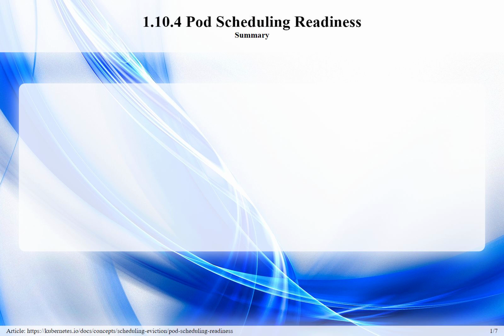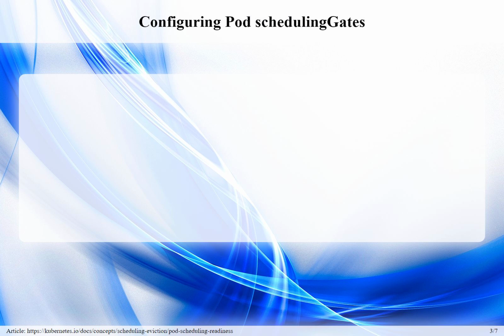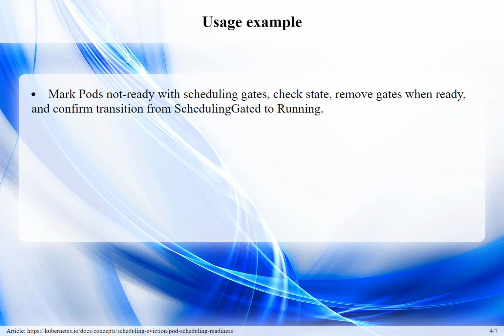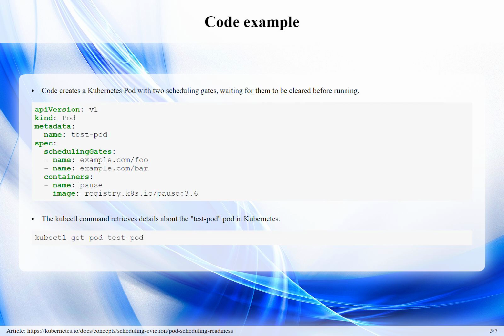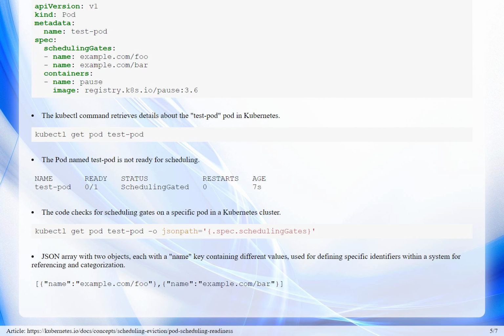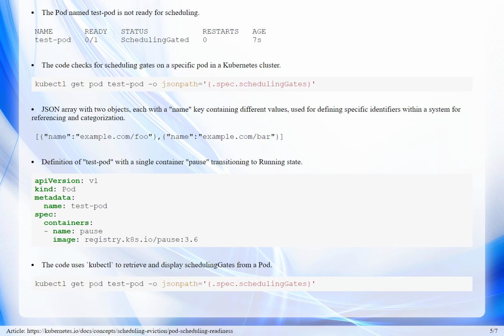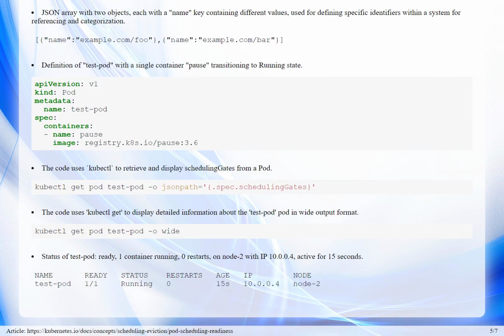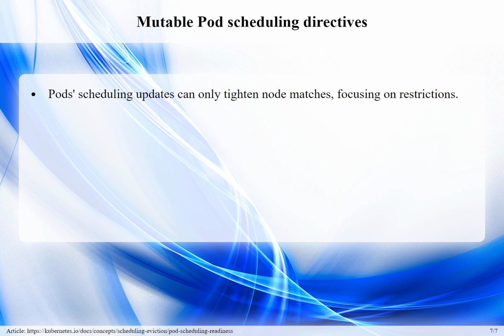1.10.4 Pod Scheduling Readiness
Summary of article The article is about: Kubernetes v1.30 introduces Pod Scheduling Readiness, allowing control over when Pods are ready for scheduling with schedulingGates.